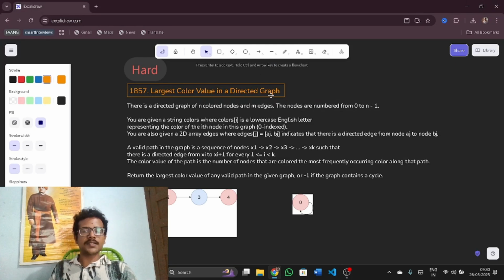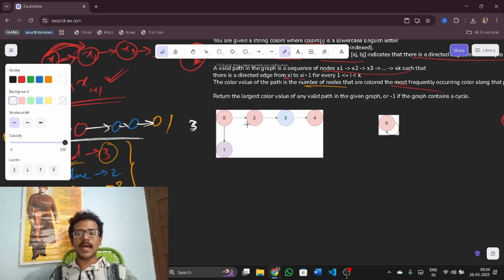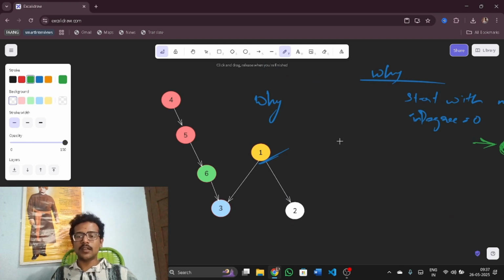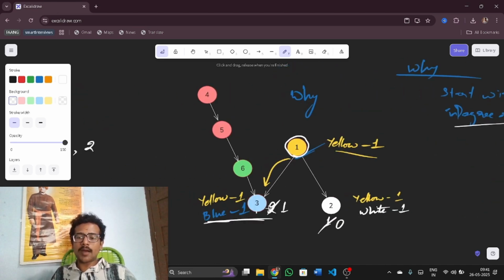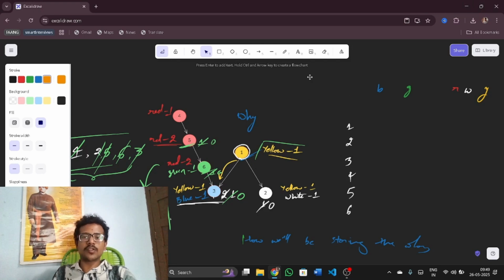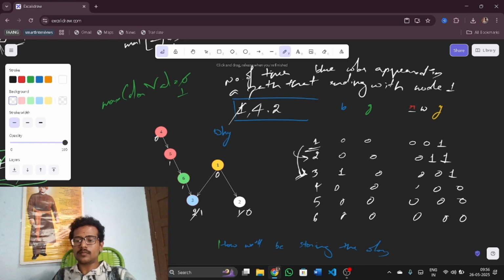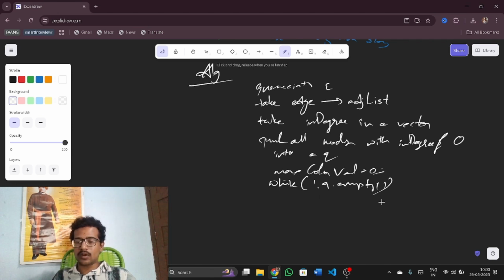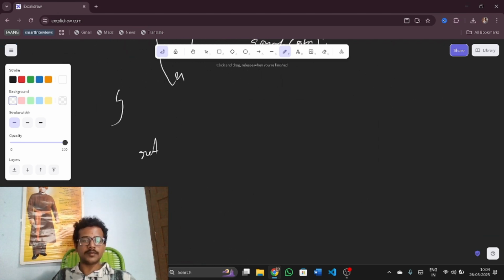1857 Largest Color Value in a Directed Graph | LeetCode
This video explains Largest Color Value in a Directed Graph LeetCode 1857 of LeetCode BiWeekly Contest

timeline :
0:00 - 4:00 - Question Explanation
4:01 - 6:19 - Example and DFS fail
6:20 - 14:37 - Intuition and approach
14:38 - 21:30 - Why DP and Dry run
21:31 - 26:23 - Algorithm